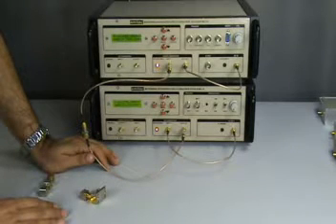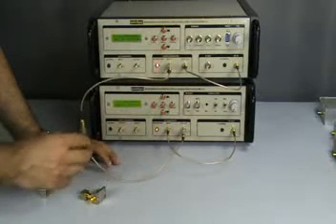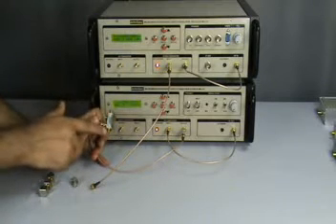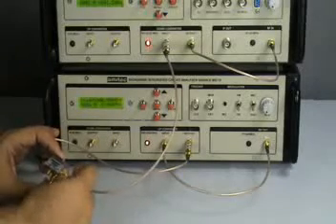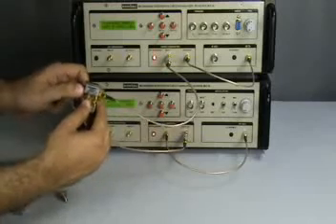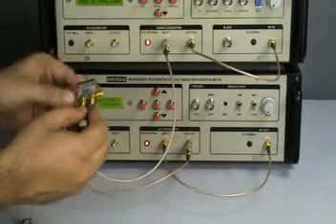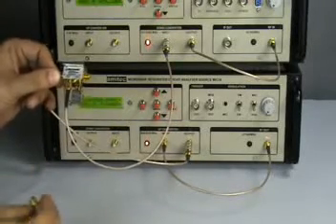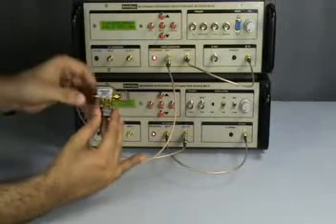MIC20_02 2012 Model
Microwave Microstrip Circuit trainer